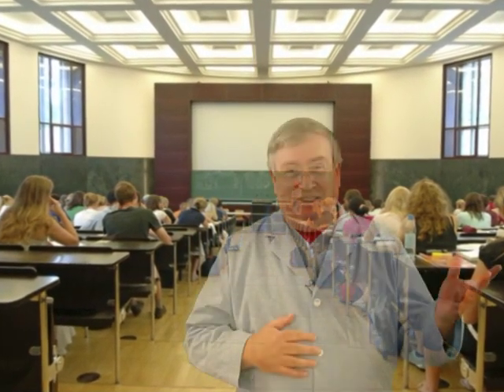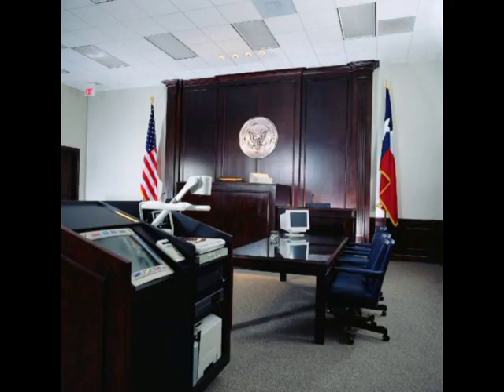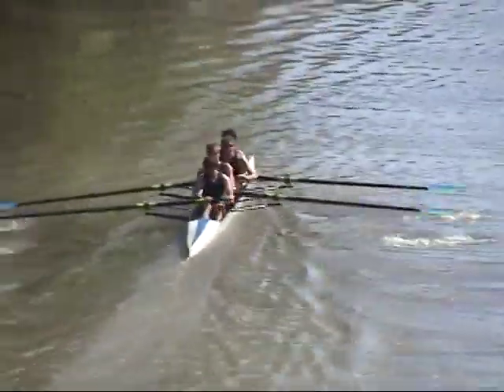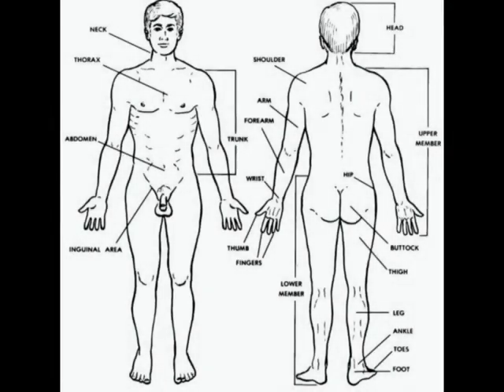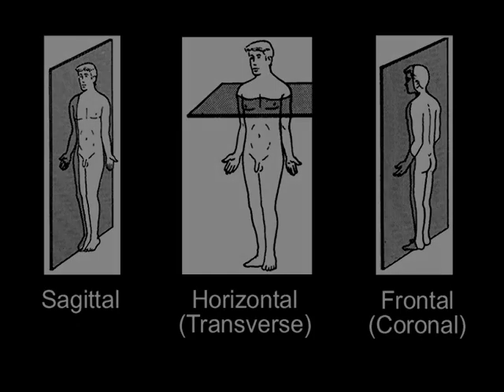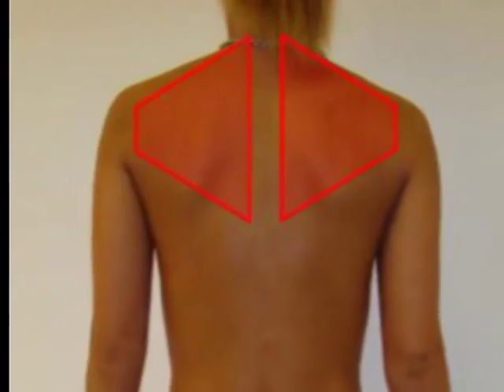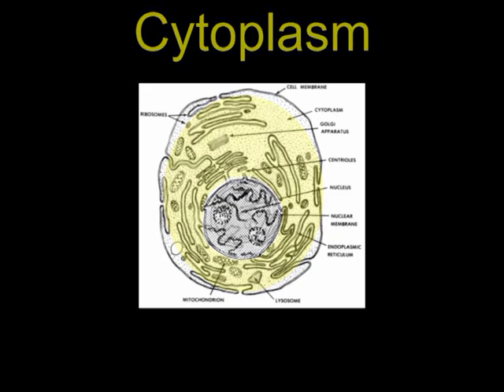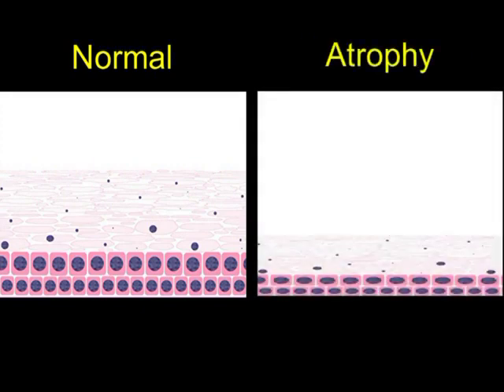Basic Human Anatomy 1 Introduction and Terminology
Introduction and Terminology of human anatomy